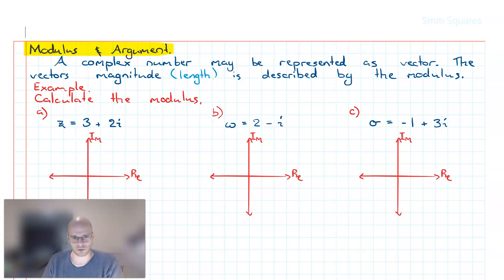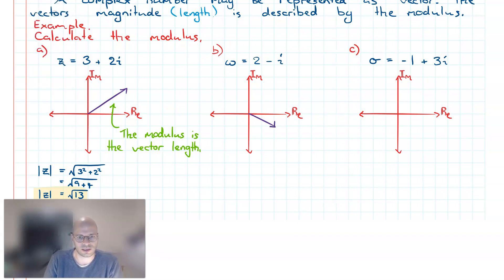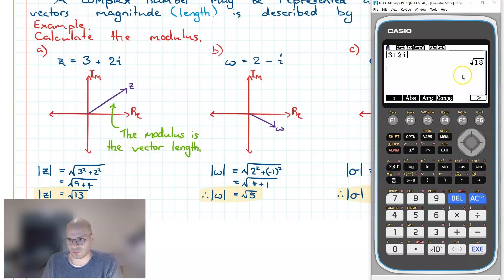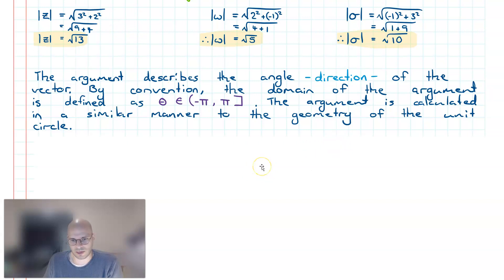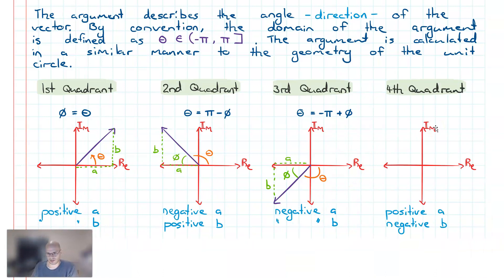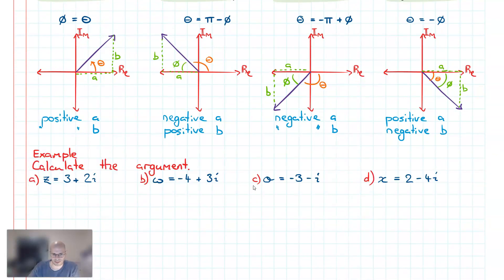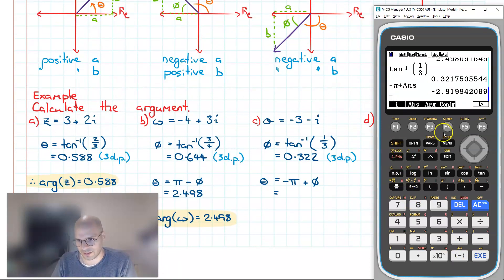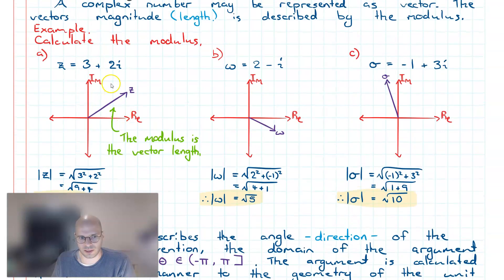Modulus and Argument with Technology (Casio fx-CG50 AU)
Music from Uppbeat (free for Creators!)